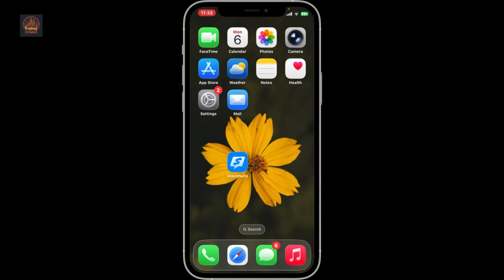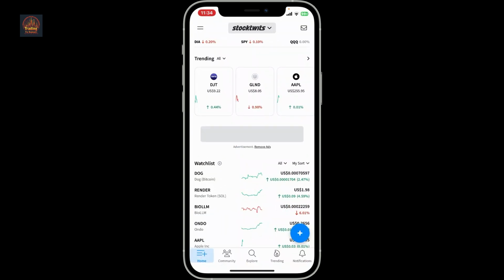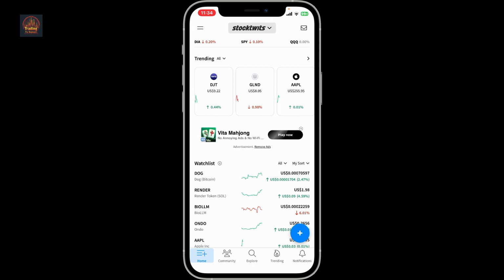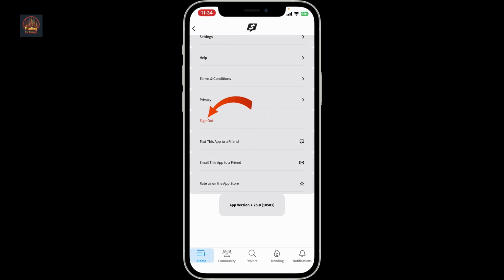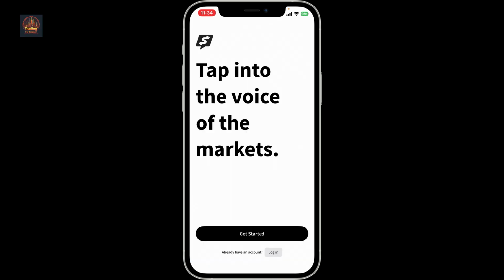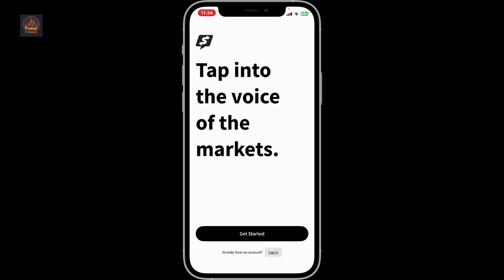How to Log Out of Stocktwits App Easily | 2026 Tutorial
Are you using the Stocktwits app and wondering how to log out safely?  Don’t worry! In this step-by-step beginner-friendly guide, I’ll show you exactly how to log out of your Stocktwits account in just a few taps. Perfect for switching accounts or taking a break from social trading.